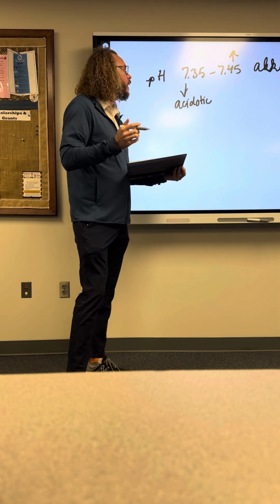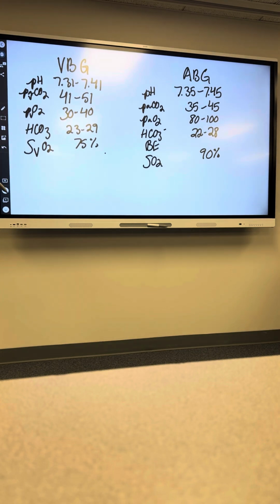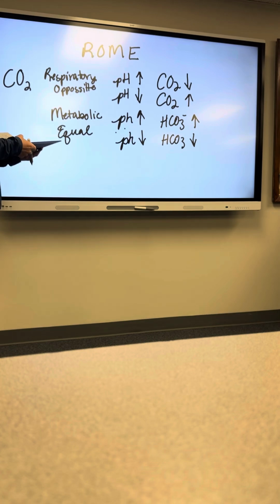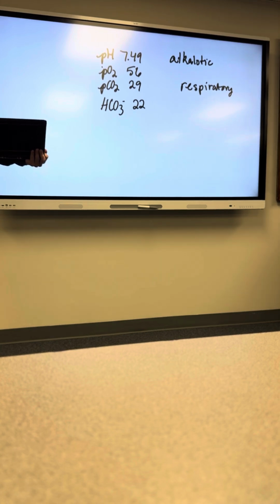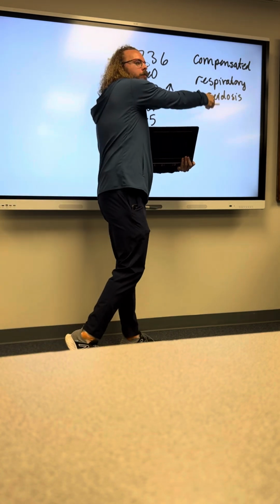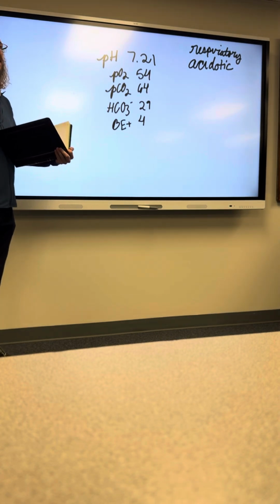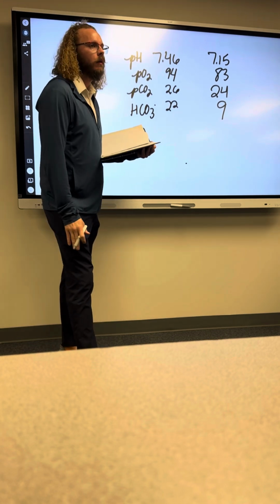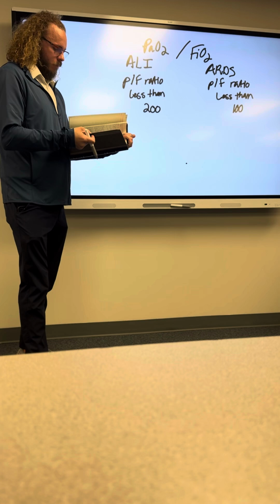March 24, 2025